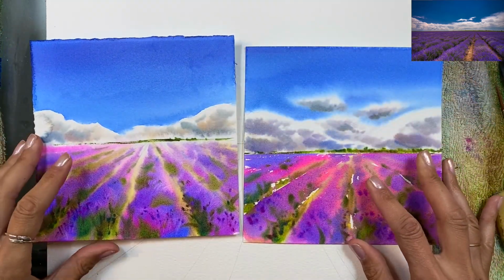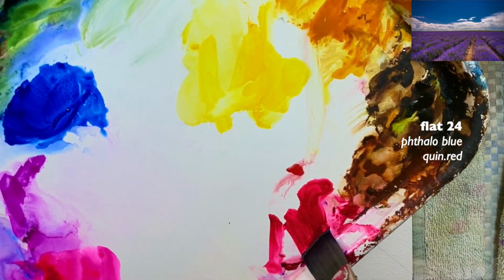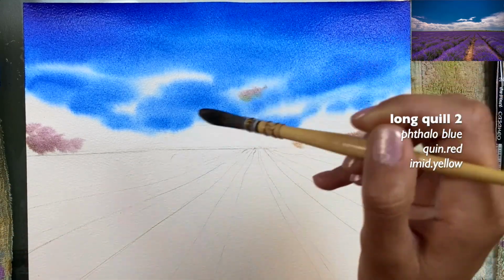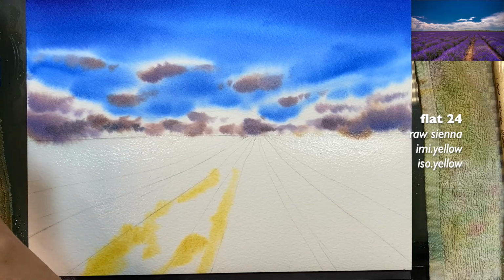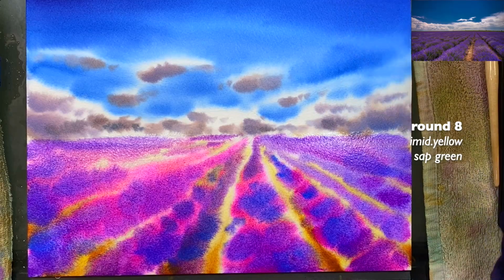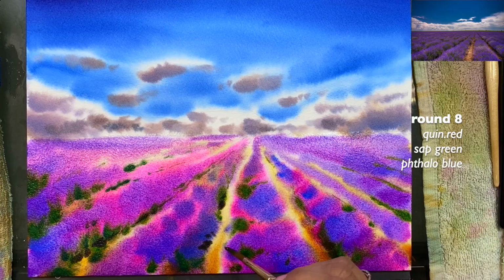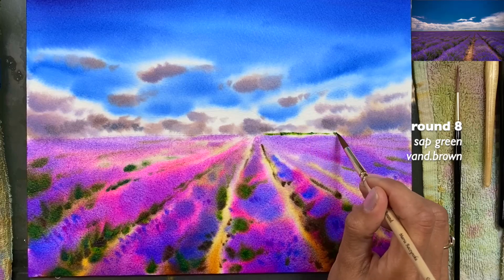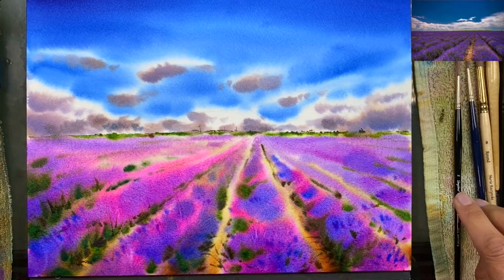Watercolor lavender field with realistic sky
A beautiful and calming lavender field is painted in watercolor, showcasing the artist's techniques for achieving realistic depth and vibrancy. The video also explores creating a stunningly realistic sky using watercolor, capturing the subtle nuances of light and atmosphere.

Schools:
(over 800 tutorials and classes!)

My custom-made watercolor brushes - designed with and handmade by Da Vinci in Germany (vegan&cruelty free)

Join me on Instagram for more updates to find out what I am working on every week.